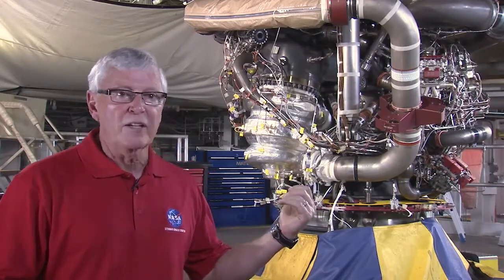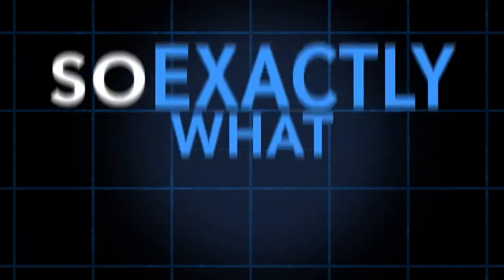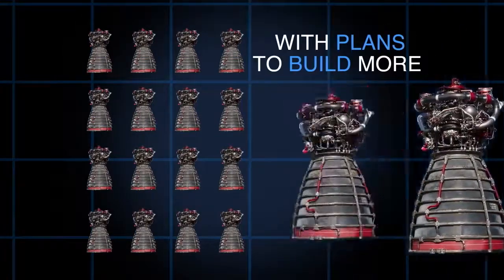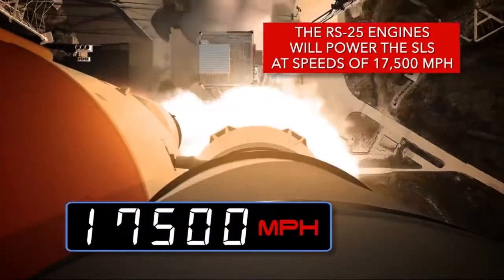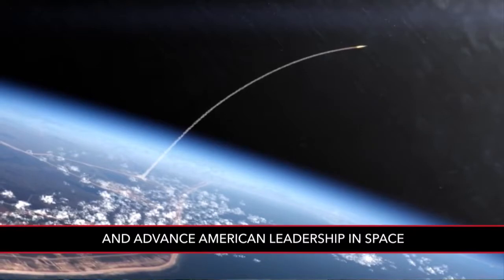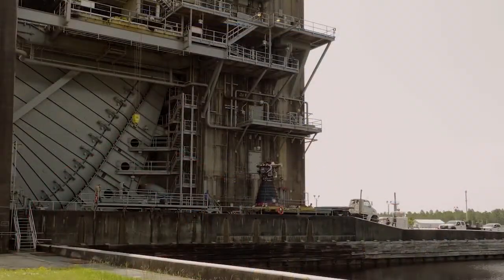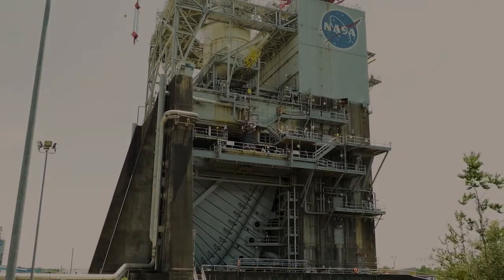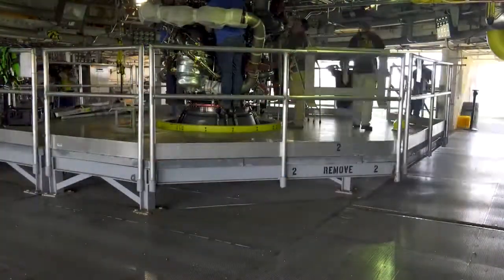Test RS-25 14 08 2018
La Nasa a effectué une mise à feu du moteur RS-25 d’Aerojet Rocketdyne, numéroté 0525.  Le test, d’une durée de 319 secondes s’est déroulé sur le banc d’essai A-1 au John C. Stennis Space Center dans le Mississippi, le 14 août 2018.